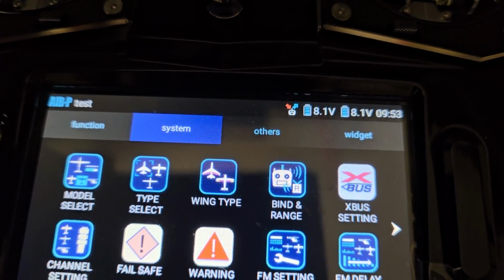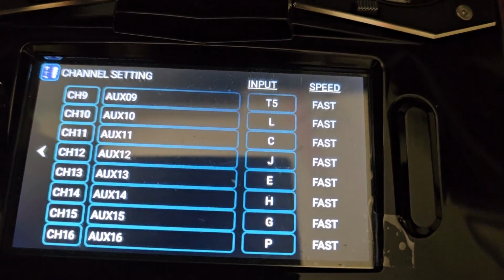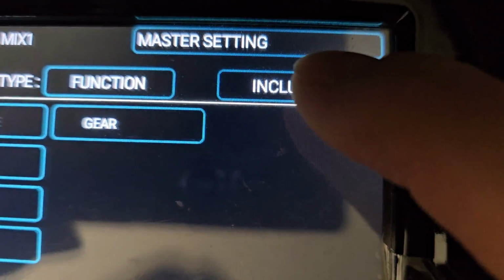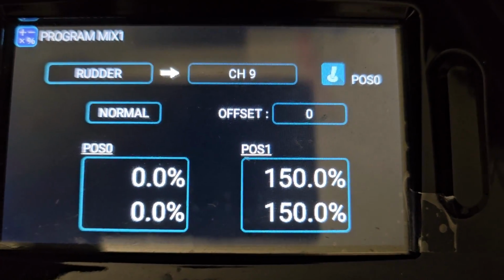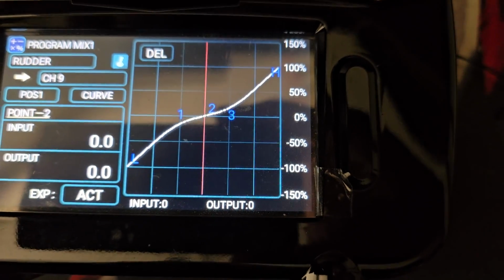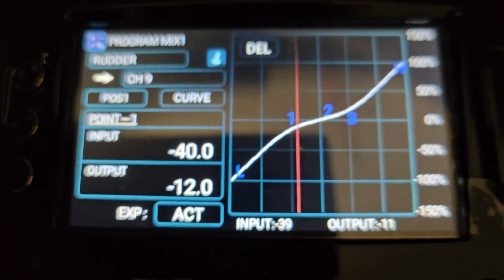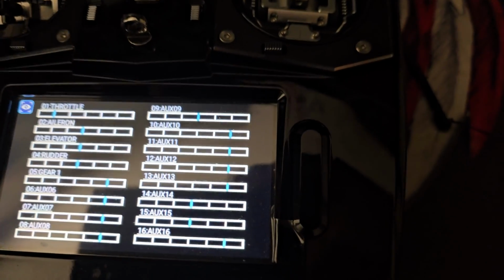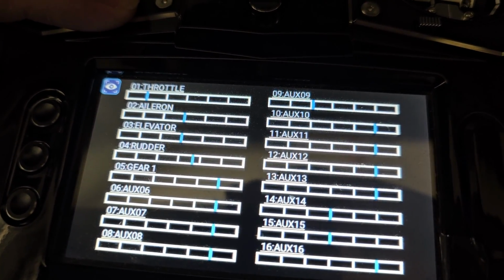JR Propo How To Elite tailwheel mixing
How to mix your retractable tailwheel so it does not steer when the gear is retracted. Also shows how to set up a trim switch for the tailwheel to trim it independently of the rudder.